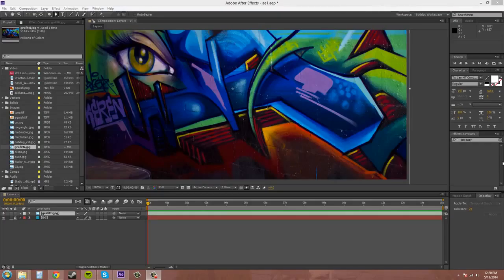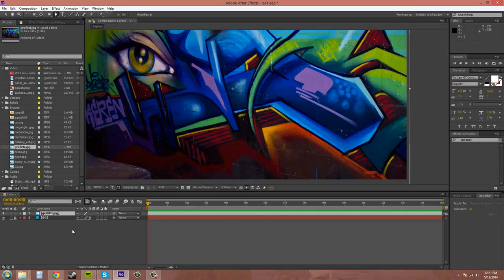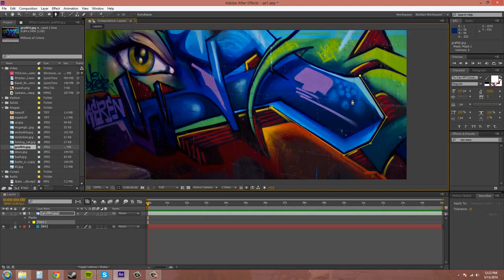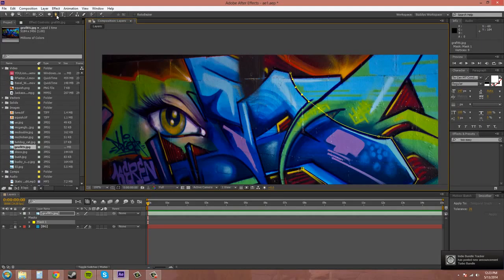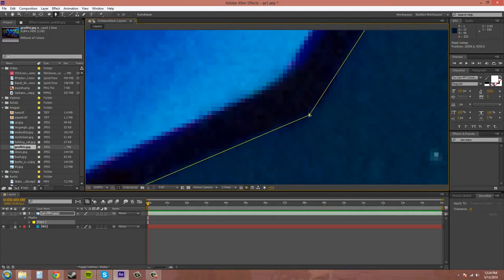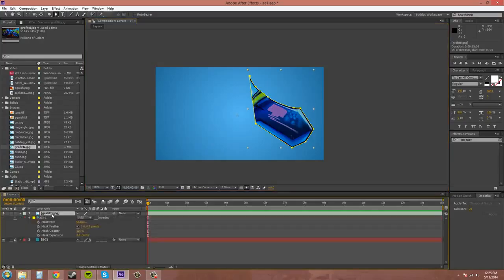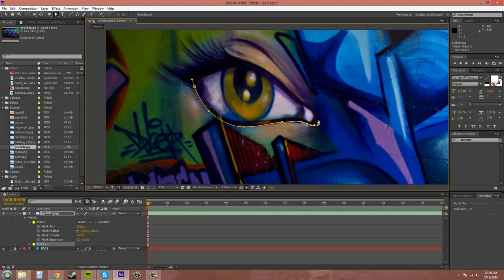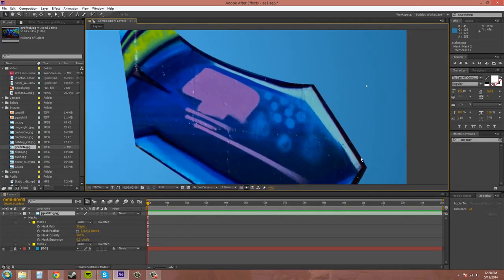After Effects CS6 Tutorial 52 Masking with the Pen Tool